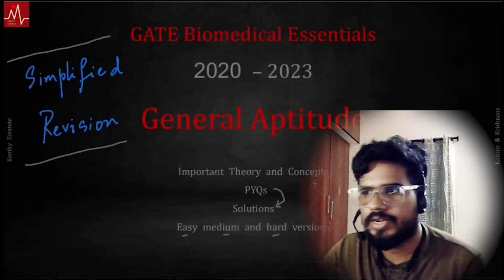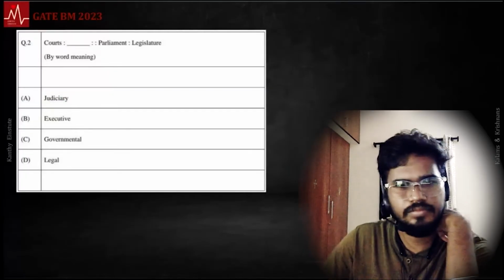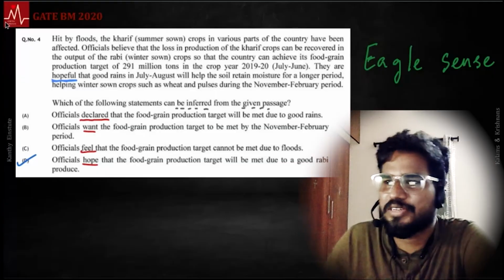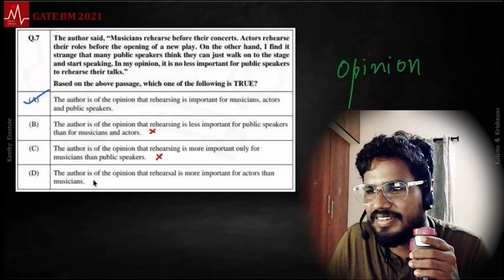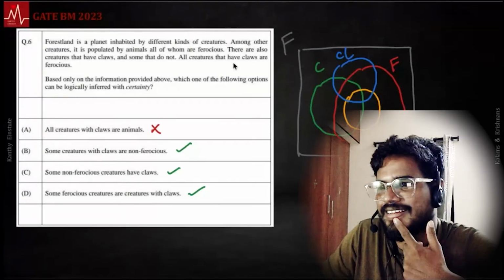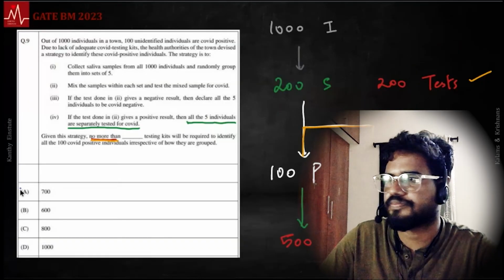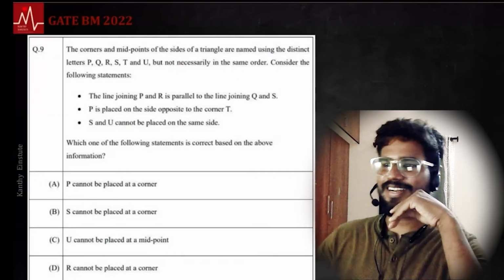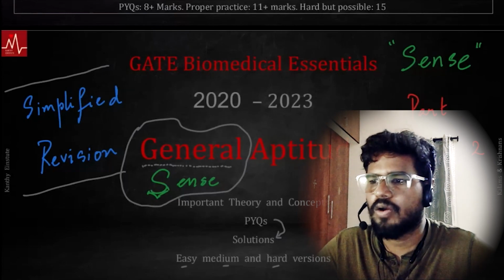Solving General Aptitude Questions Without Studying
0:00:00 GATE General Aptitude Questions Made Easy
0:03:01 Important list of words followed by proposition

4:53 Curse of Prior Knowledge
8:15 ​​ The Secret Tip
12:14 How to use Spider Sense
17:10 How to Mnemonics for homophones
22:46 How to  use Eagle Eyes
33:46 Problem with extremes and keywords
36:31 Problematic Author's opinion
40:07 Venn diagrams for logical relations
54:16 Common Sense Quantitative Aptitude
1:05:31 Don't Waste Exam Day Magic Physiology
1:29:06 How to solve general aptitude without preparing

SOURCES
Sources of other images may include Wikimedia Commons, Pixabay, and Canva